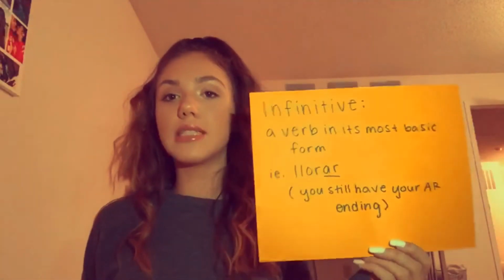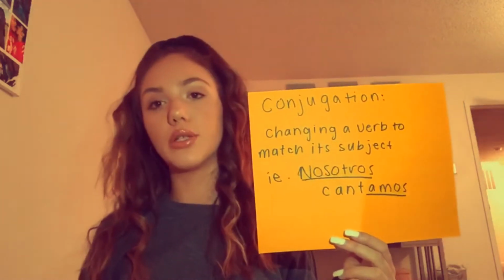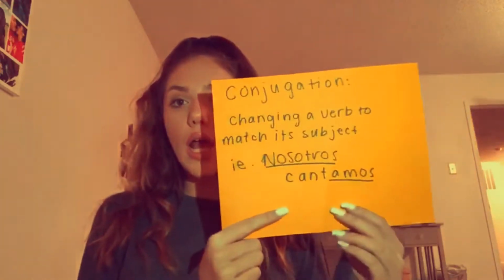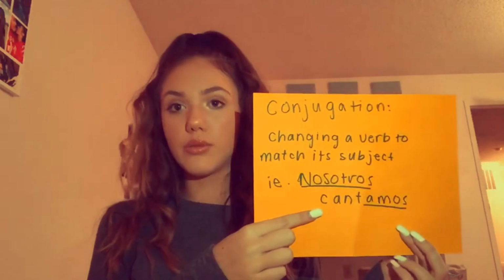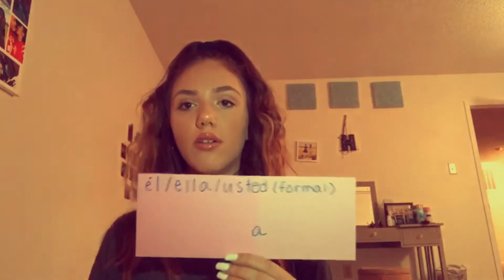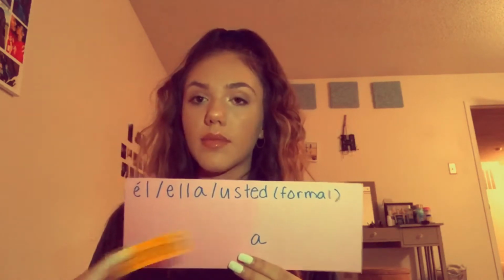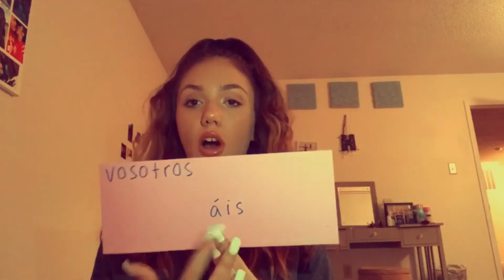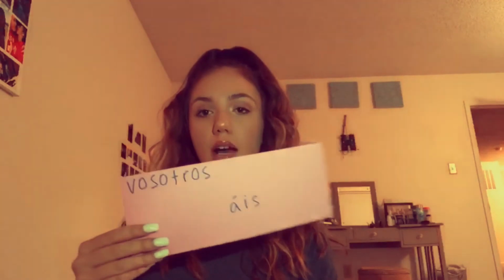Reason why I am failing Spanish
Crusty Spanish project . It sucks but it's funny so Idc